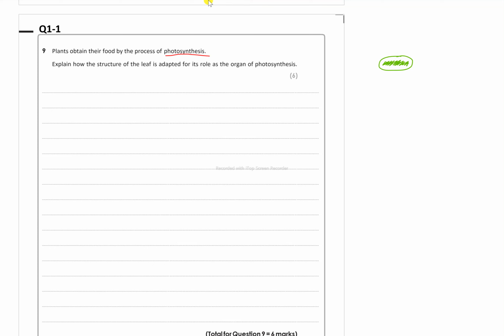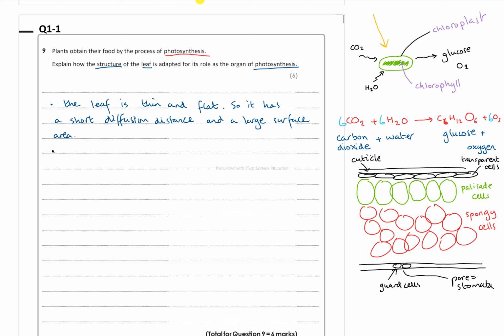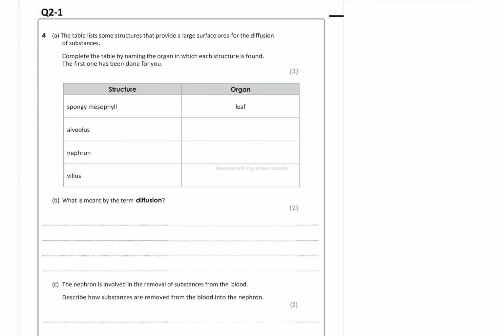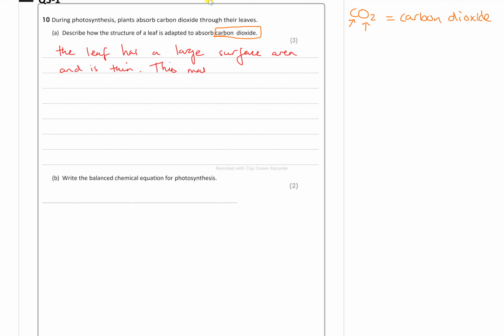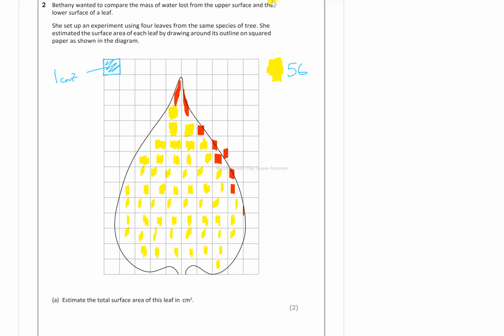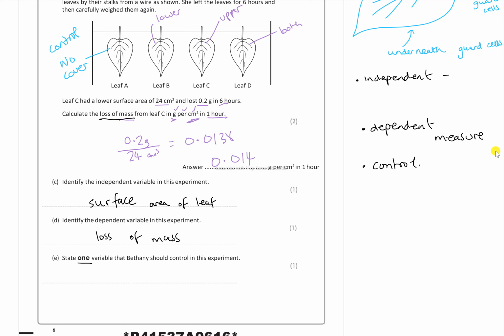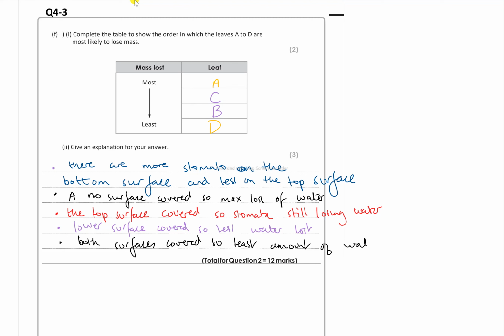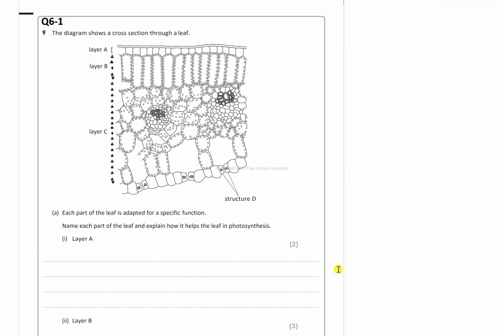TOPIC. Leaf 1